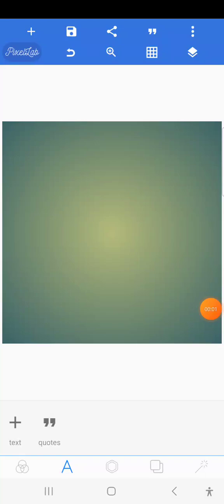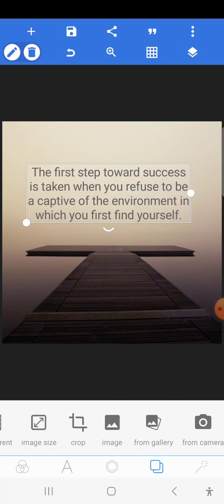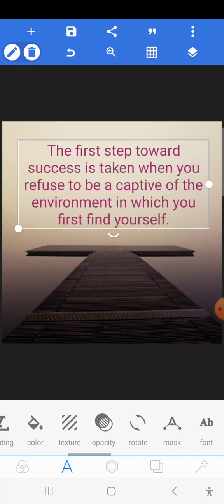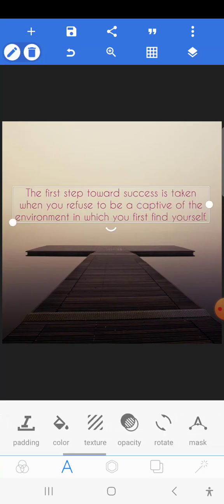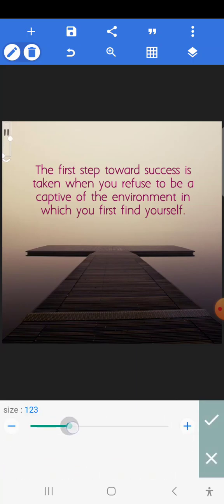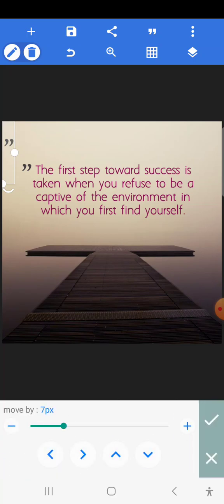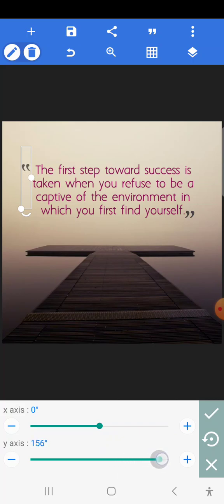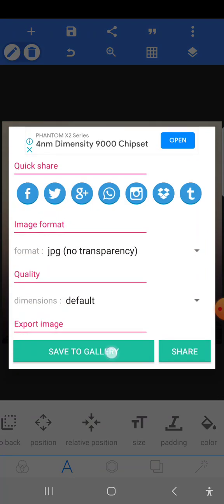Pixel Lab Design Part10